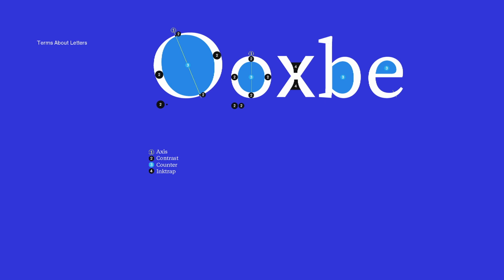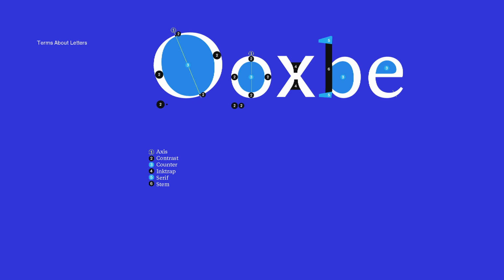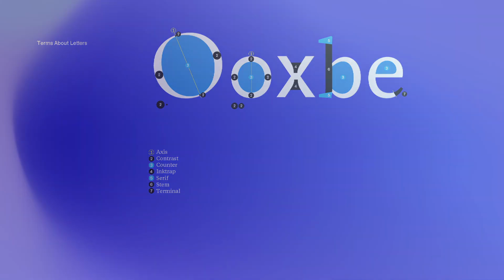Important Typography Terms for Making a Font in Glyphs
In this installment of Type Design Masterclass, we explore important typography terms crucial for crafting fonts in Glyphs. Some terms we'll cover are:

1. Baseline
2. x-Height
3. Cap Height
4. Ascender
5. Descender
6. Overshoot
7. Sidebearings
8. Axis
9. Contrast
10. Counter
11. Inktrap
12. Serif
13. Stem
14. Terminal